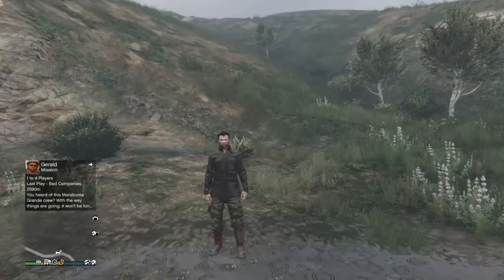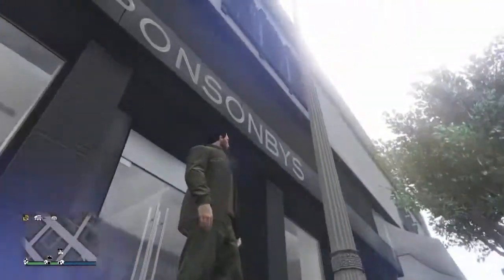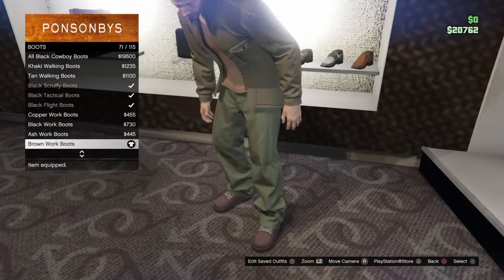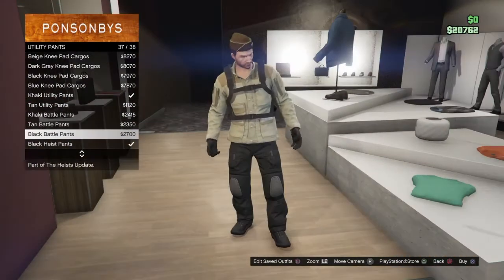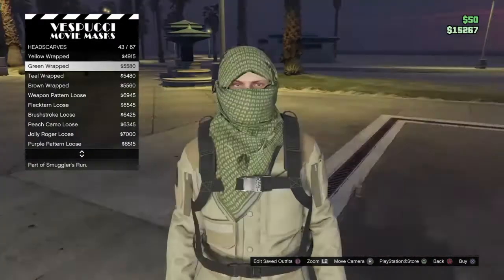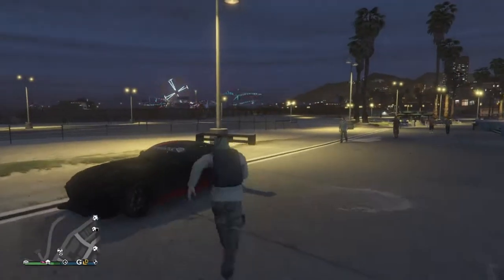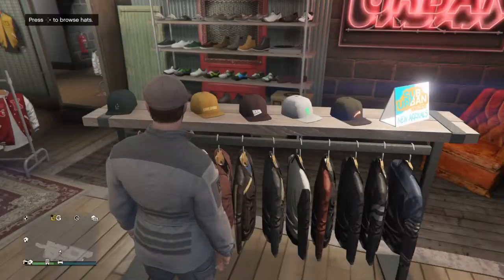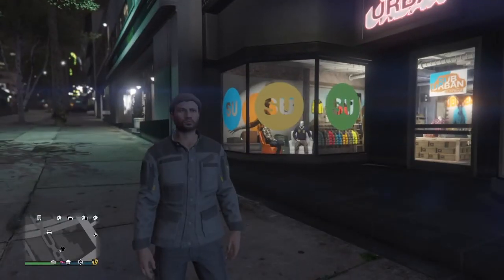How to make the Call of Duty Zombies Characters in Gta 5 online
outfits:
Dempsey - 0:57
Nikolai - 2:27
Richthofen - 9:52
Takeo - 11:39